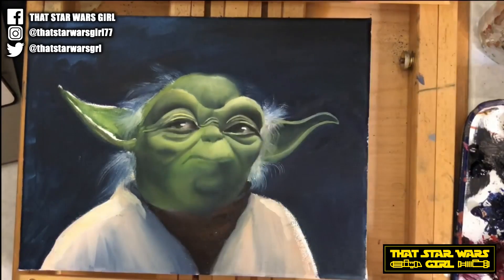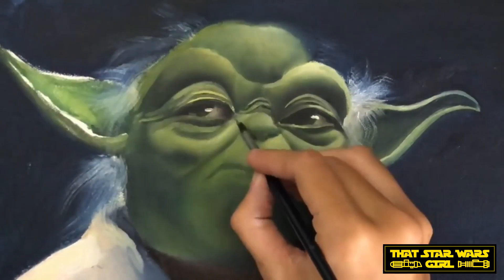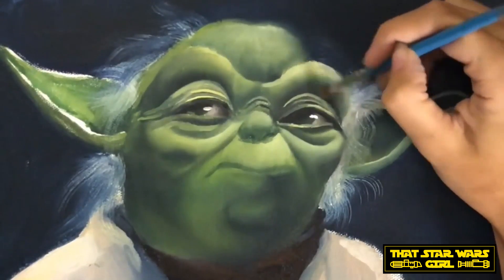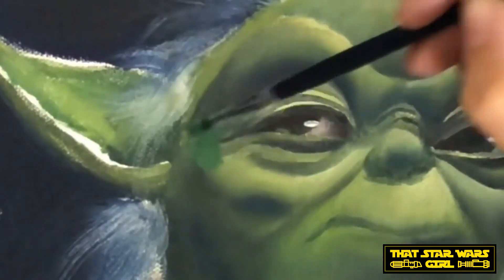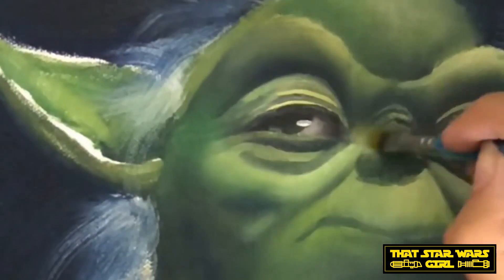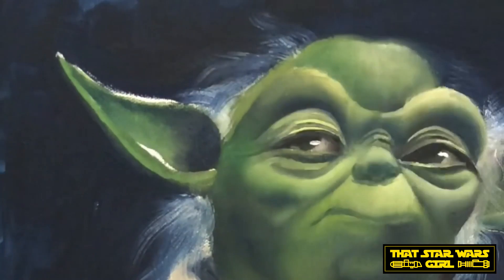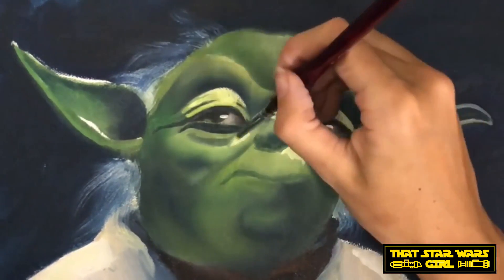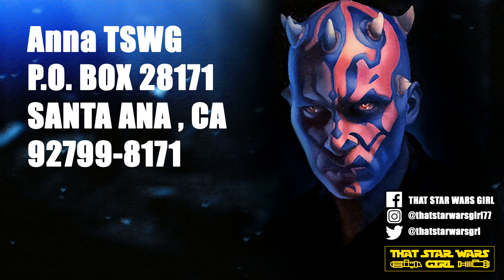PAINTING YODA PART 2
This is where the fun continues!

Materials I'm using are oils on canvas

My Etsy